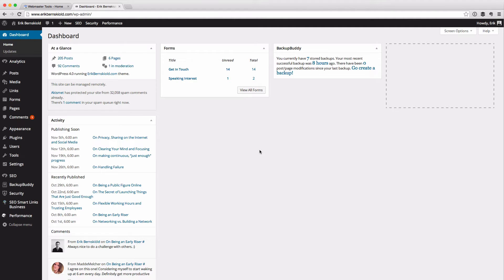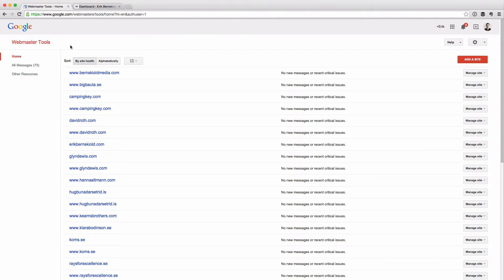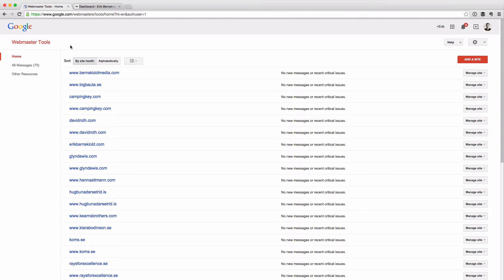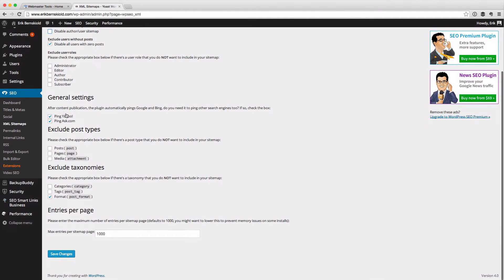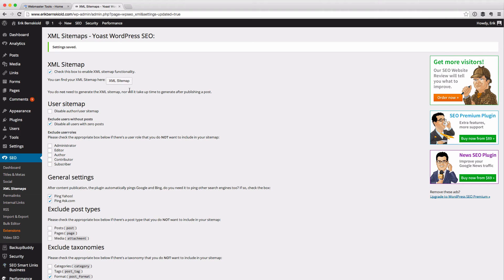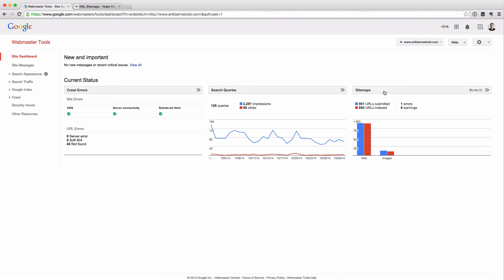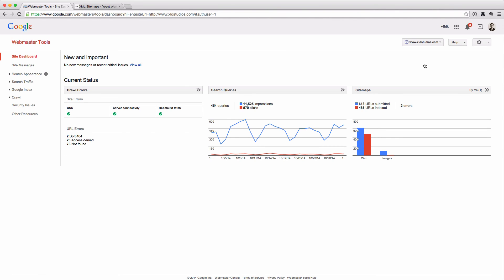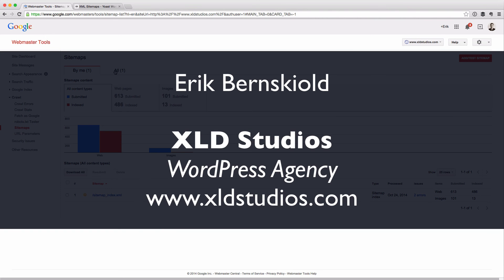How to Submit Your WordPress Website Sitemap to Google Webmaster Tools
In this video, you will learn how to submit your WordPress website sitemap to Google Webmaster Tools so that you site is better indexed, and why this is important.